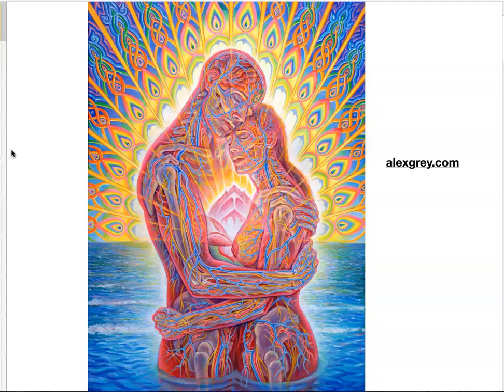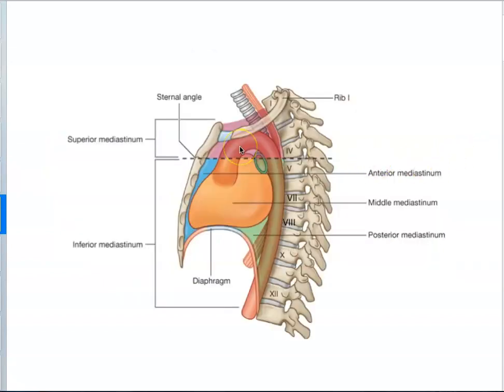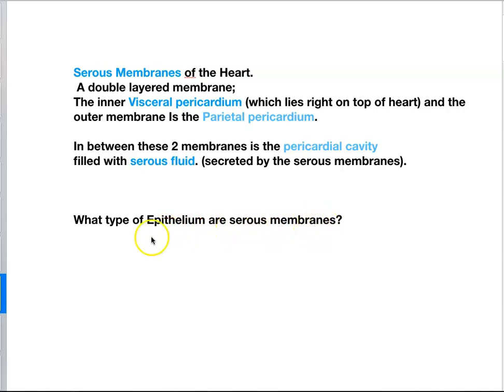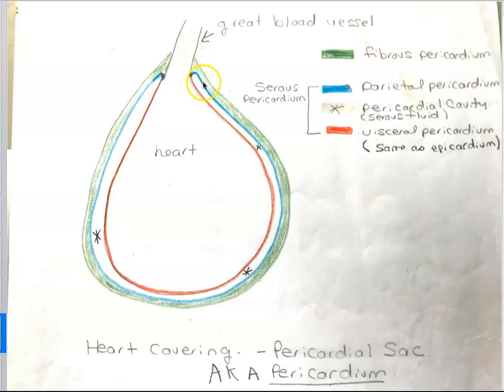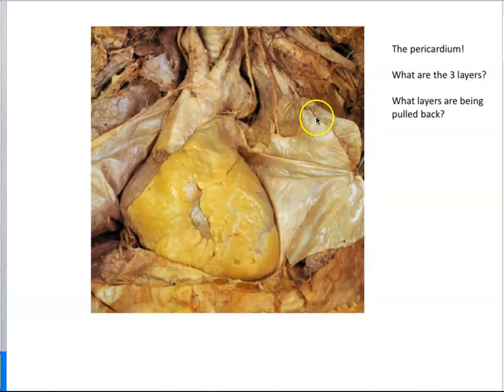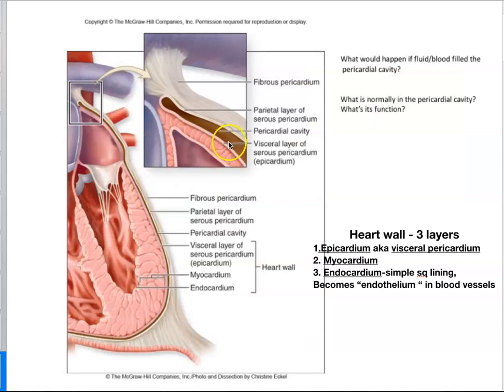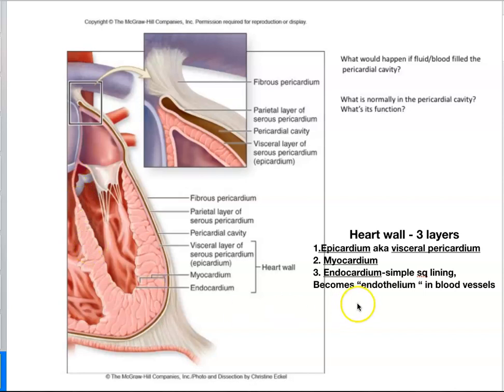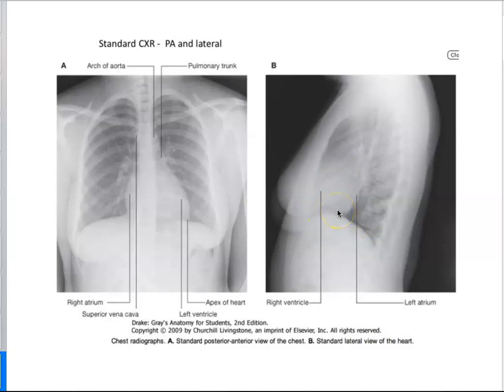Heart Anatomy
This video discusses the location of the heart in the Thoracic Cavity, the Pericardial sac, serous membranes of heart and the layers of the heart wall.